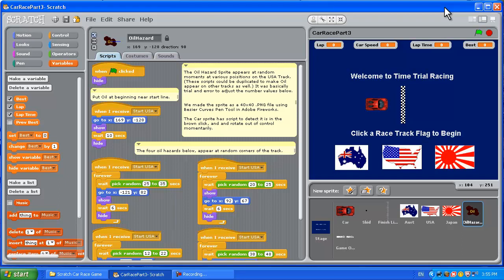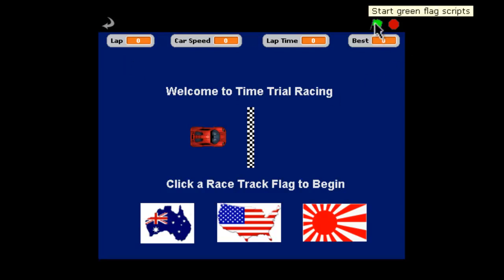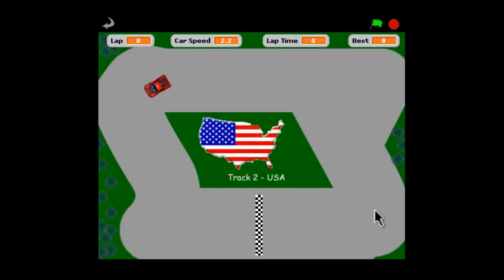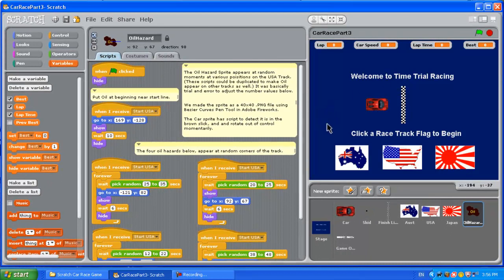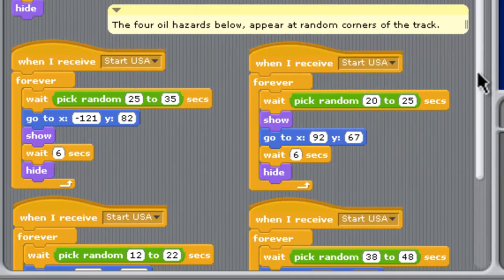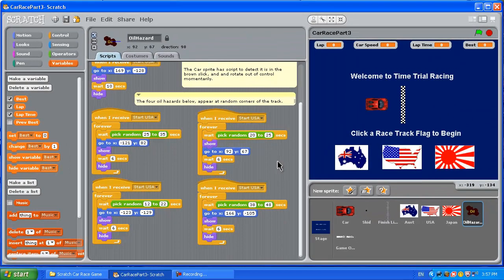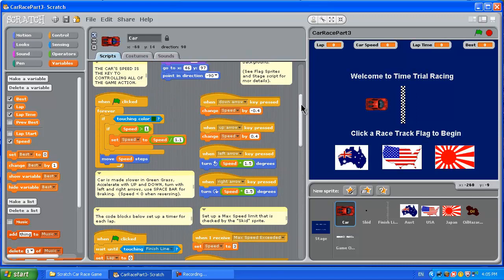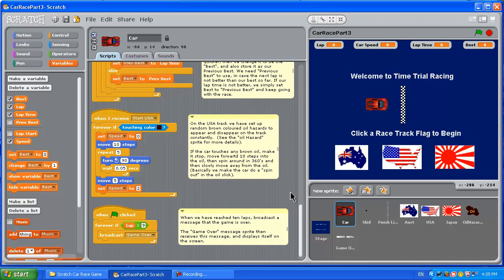Scratch Car Race Tutorial - Part 3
Welcome to Part 3 of our Car Race Game in Scratch. In this tutorial we show you how to add a Best Lap Time recorder, add some random oil hazards that make the car spin out of control, and how to add a Game Over message after 10 laps have been completed. This is our final Car Race Tutorial, te game is now finished. Our "Beat the Clock" single car lap time game. was based originally on a game by "Spark98" called "Awesome Car Race" which we downloaded from the MIT Scratch site. However we have made quite a few additions to this original game.